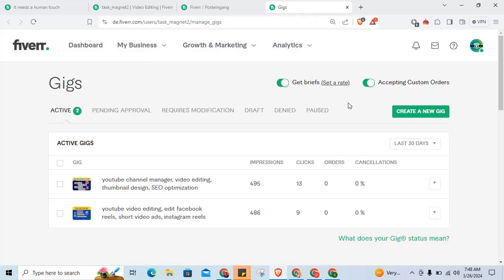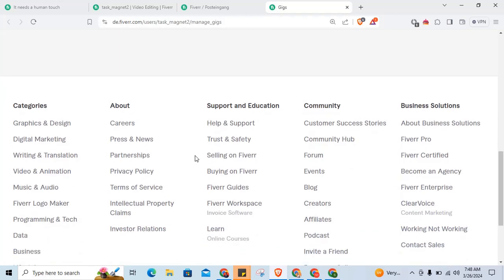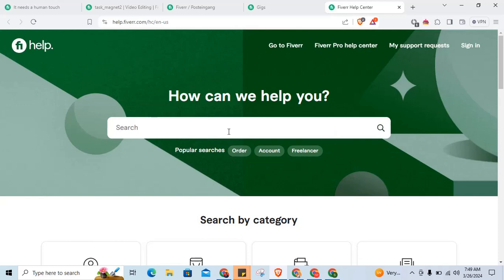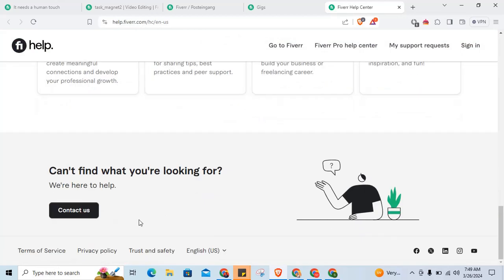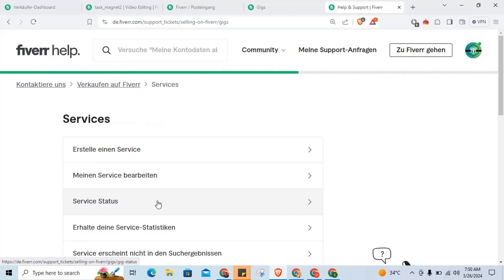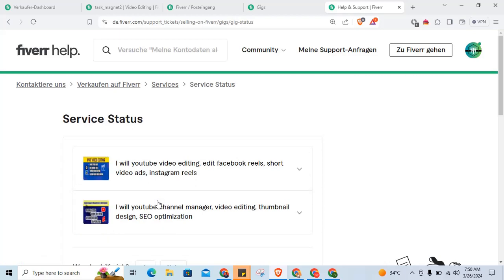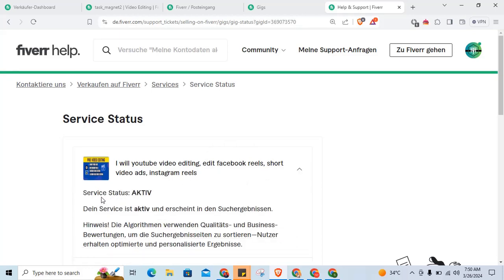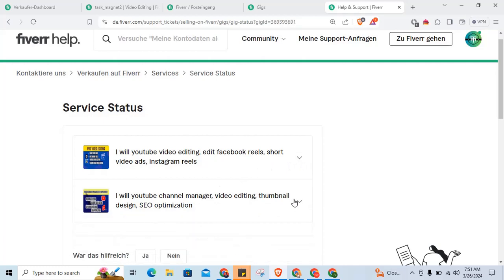HOW TO CHECK IF YOUR FIVERR GIG IS LIVE & ACTIVE ON FIVERR SEARCH ENGINE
"How to know the Visibility of Your Fiverr Gig on the Fiverr Search Engine: A Step-by-Step Guide"

In this video, you'll learn the essential steps to confirm whether your Fiverr gig is live and visible on the Fiverr search engine. With detailed explanations and practical demonstrations, you'll understand the factors that impact your gig's visibility and how to ensure it reaches your target audience effectively. By following the actionable methods and tips provided in this tutorial, you can optimize your gig's performance and enhance its discoverability on Fiverr. Whether you're a new seller or looking to improve the visibility of your existing gig, this comprehensive guide will equip you with the knowledge and tools needed to assess and enhance your gig's presence on the Fiverr platform.

Learn how to navigate Fiverr's search engine algorithms, leverage keywords strategically, and utilize Fiverr's features to maximize your gig's exposure. This video will empower you to take control of your gig's visibility and attract potential buyers, ultimately boosting your success as a Fiverr seller. If you're ready to ensure that your Fiverr gig stands out in the competitive marketplace, this tutorial is a must-watch for you. Don't miss out on the opportunity to elevate your gig's performance and achieve your selling goals on Fiverr.